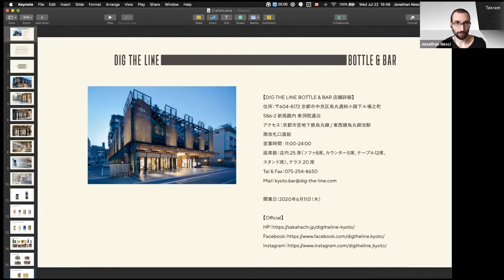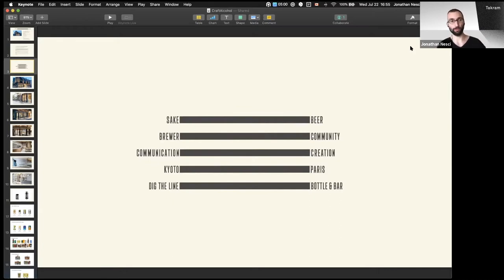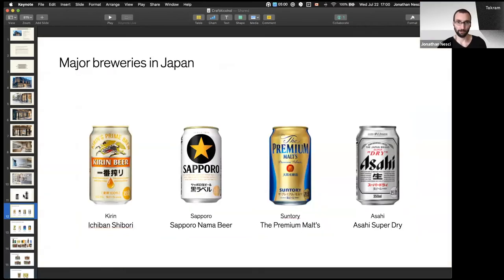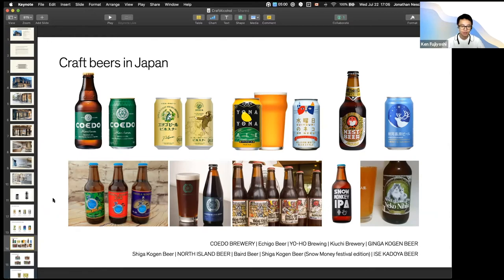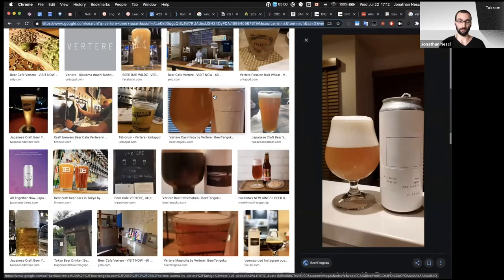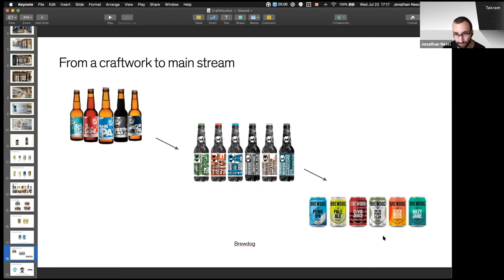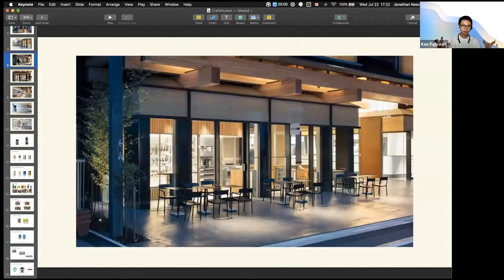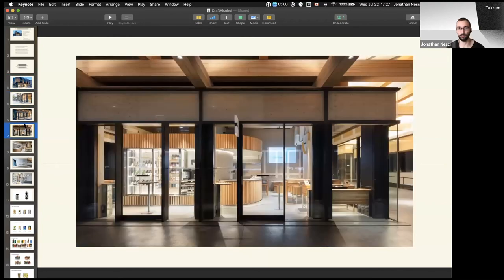Takram Cast: DIG THE LINE and the Japanese Craft Beer Scene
DIG THE LINE is a bottle shop & bar in Kyoto featuring a meticulously curated collection of emerging craft beers from around the world. Takram worked on DIG THE LINE’s branding, offering a subdued yet iconic visual style representing how the shop connects Kyoto to the world. In this episode, we reflect on the final brand design in comparison to other international craft beer brands and ponder how they have faced the dichotomy of being “craft” while trying to scale as global businesses.